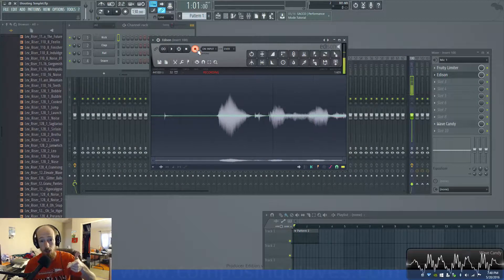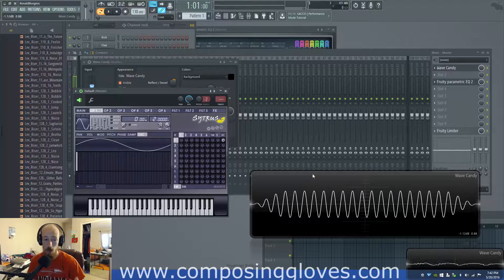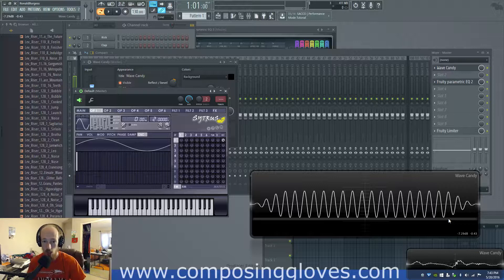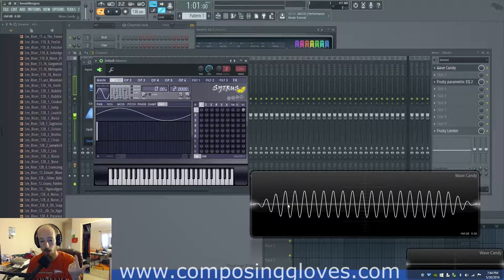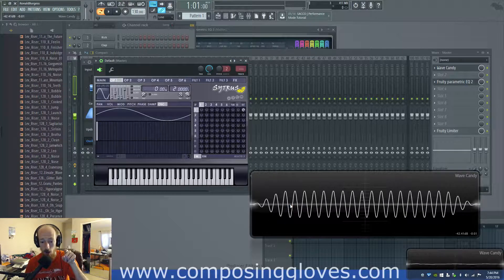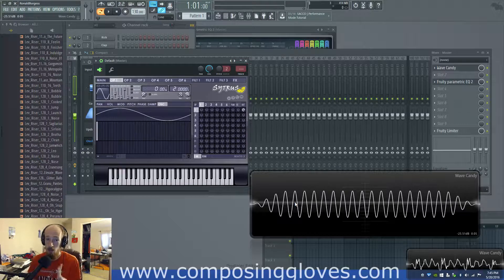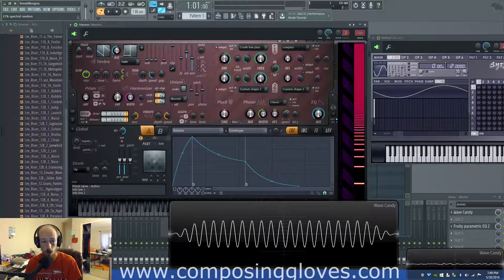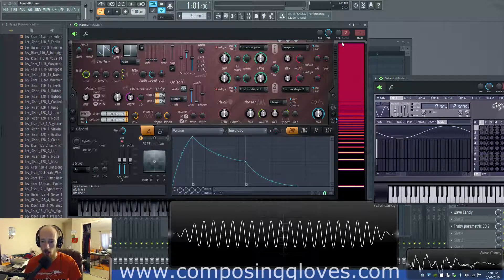Sound and Synth Basics 5 - Phase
Phase is one of those concepts that people seem to "get" based on partial information. I try to be complete as far as the basics of phase and the implications it brings with it.